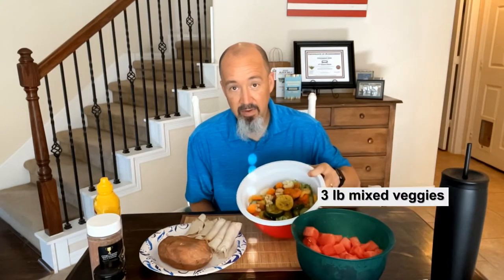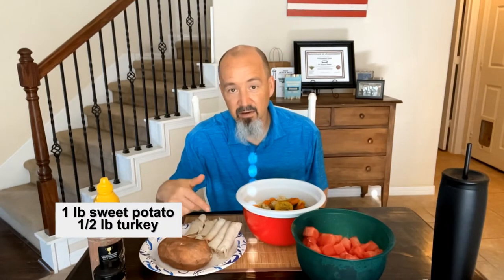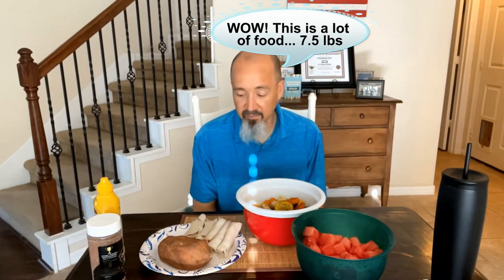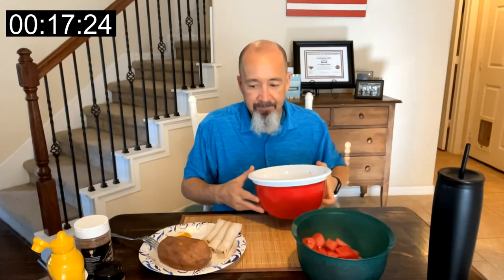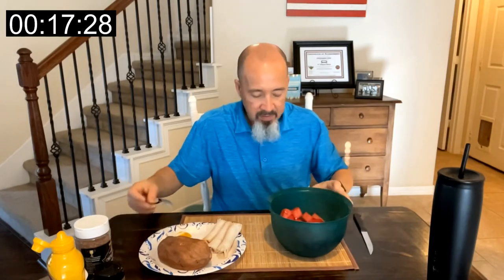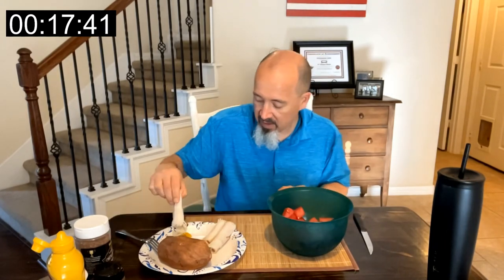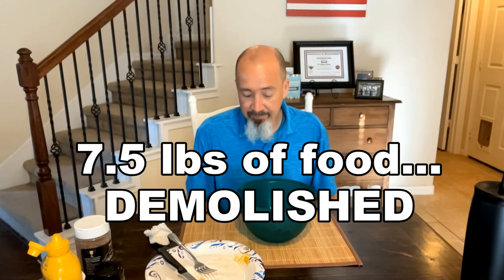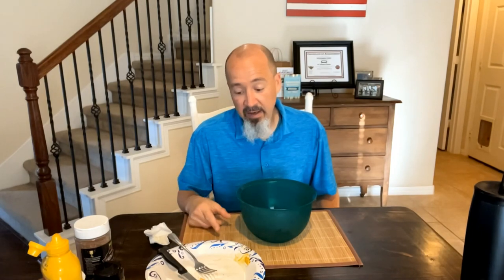Eating Contest Prep - 7.5 lbs of Food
@OldGuyEats here.  I signed up for my first eating contest; first to finish a GIANT breakfast taco!!!  It should be fun; however, I tend not to eat very fast.  Anyway, I decided to put together 7.5 lbs of food at home (3 lbs watermelon, 3 lbs mixed veggies, 1 lb sweet potato, 0.5 lbs turkey) to test my capacity and make sure I will be able to finish the taco.  Here is the video (time lapsed) of me challenging myself.